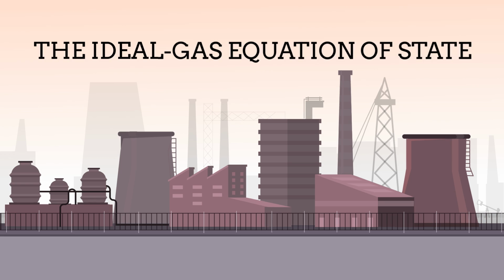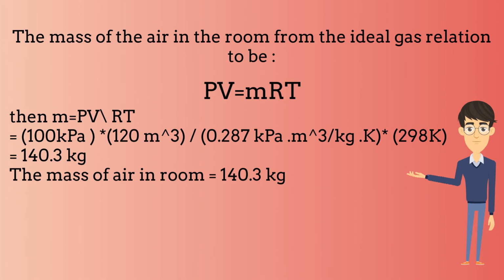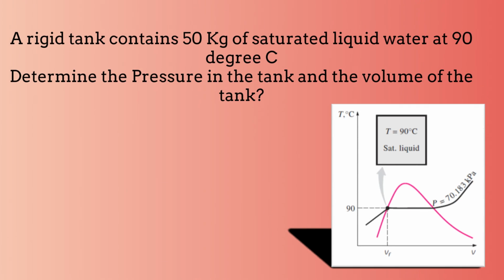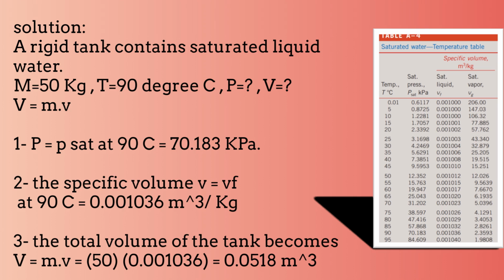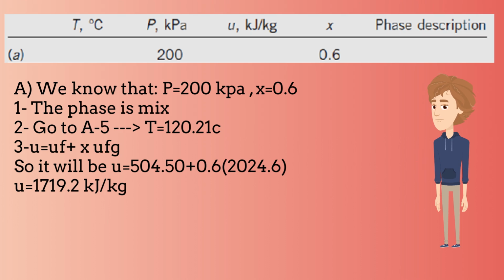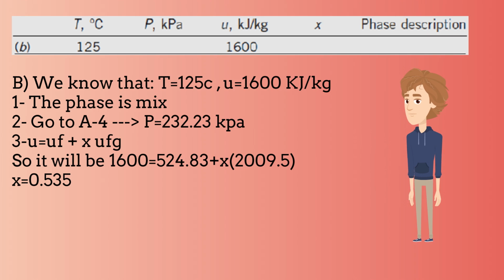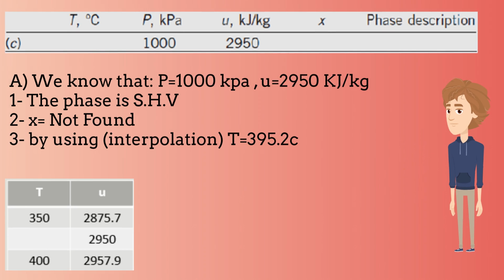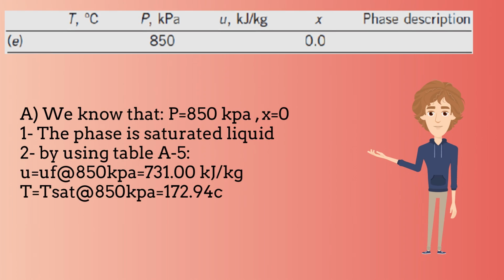properties of pure substances